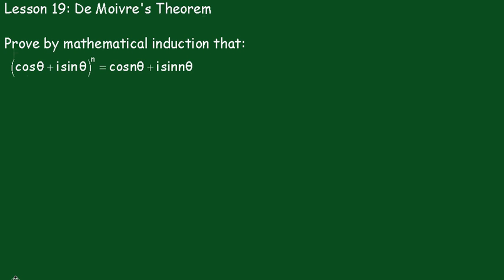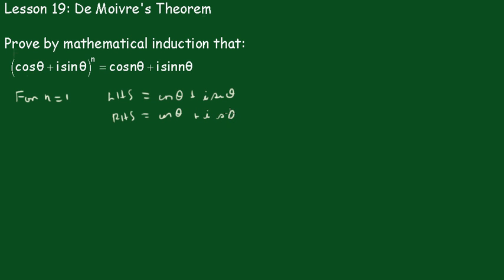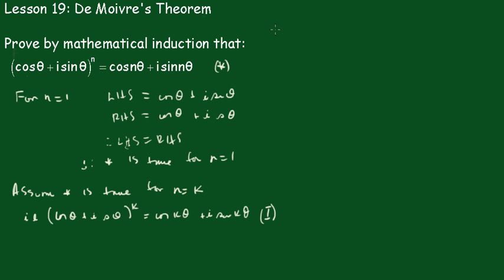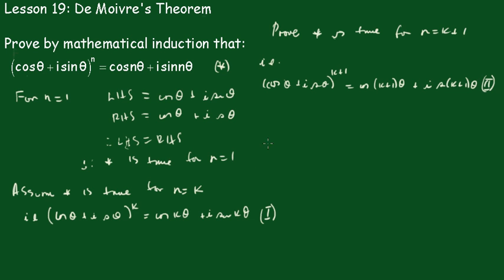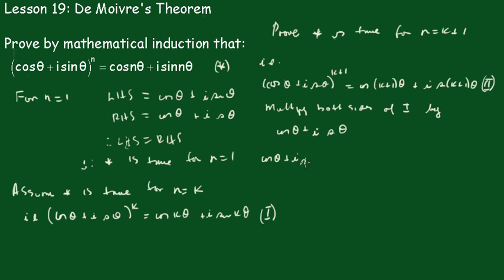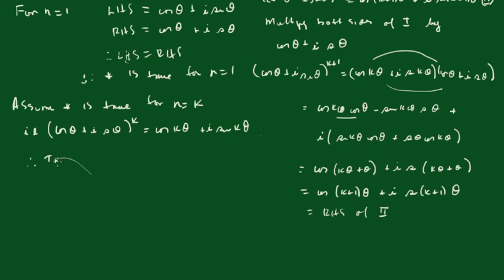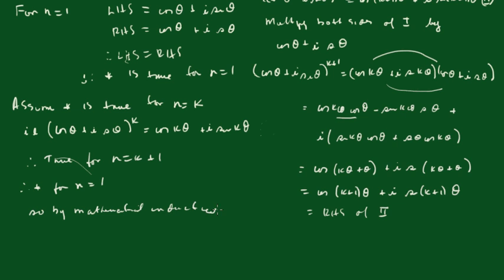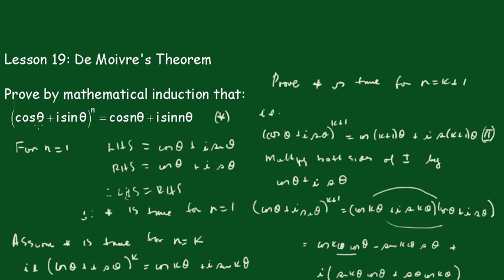Complex Numbers: Lesson 19.(De Moivre's Theorem)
De Moivre's Theorem is proven by mathematical induction for positive integers.
Regards,
John Kinny-Lewis